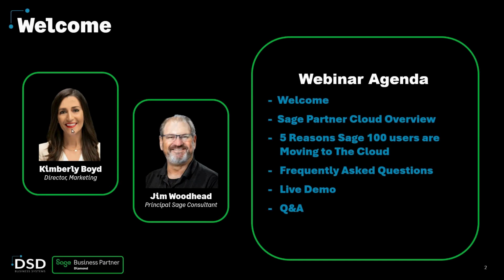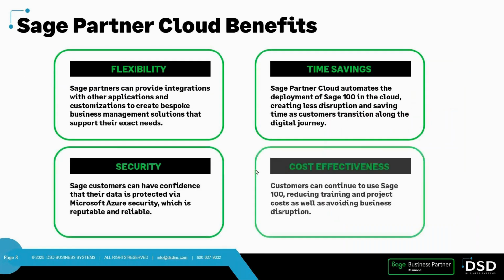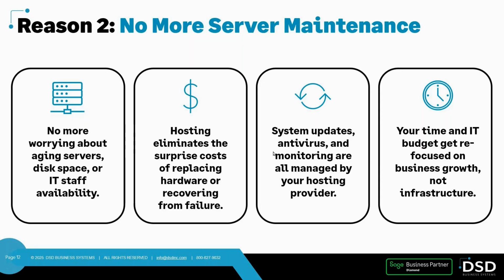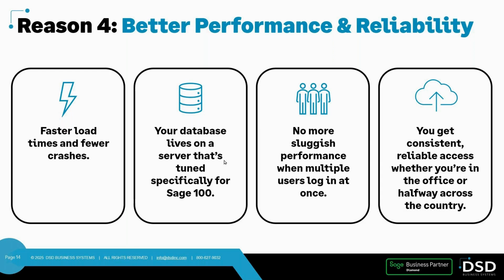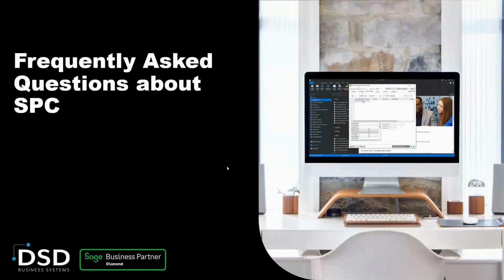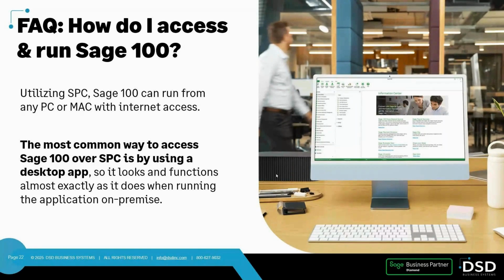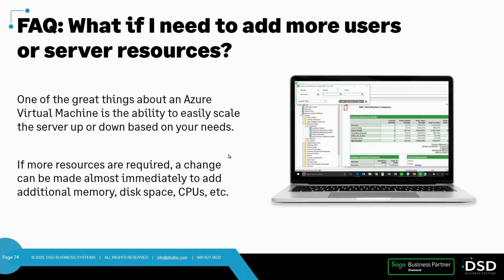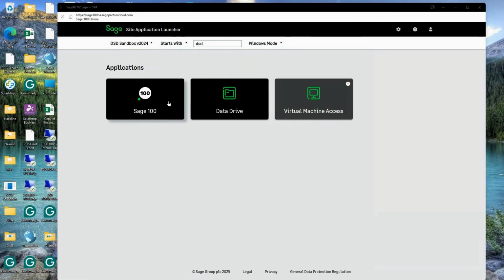5 Reasons SMBs Are Embracing Sage Partner Cloud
Get an overview of Sage Partner Cloud for Sage 100 clients!

02:50 Sage Partner Cloud Overview
06:30 5 Reasons SMBs Are Embracing Sage Partner Cloud
16:38 Frequently Asked Questions
24:04 SPC Demo
27:46 Live Q&A